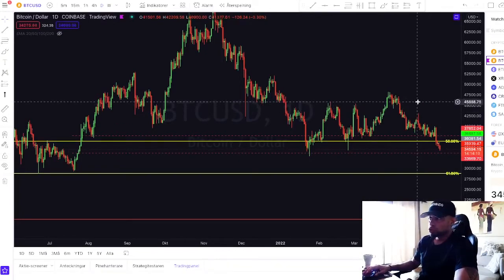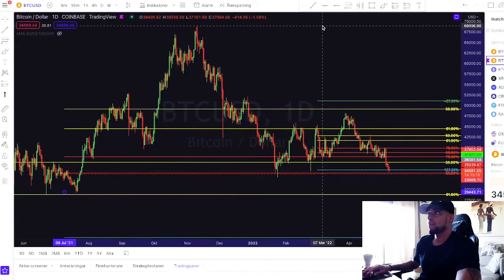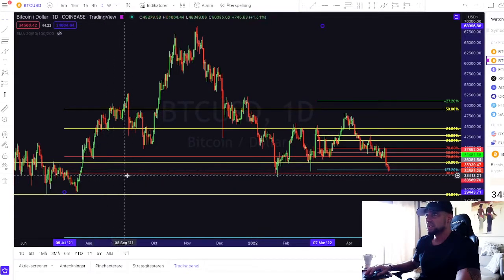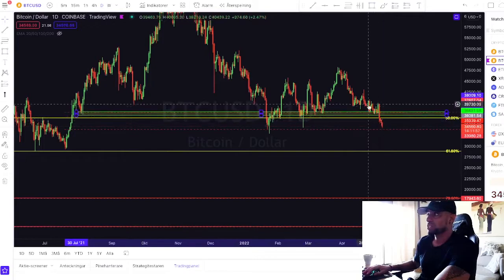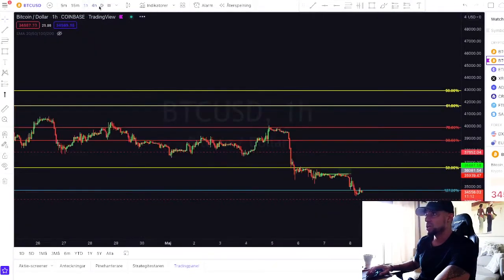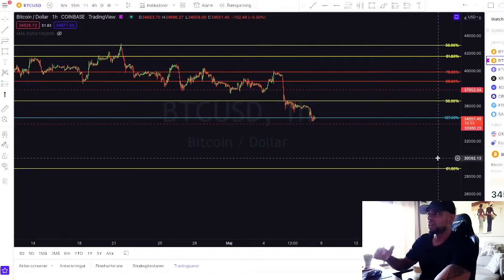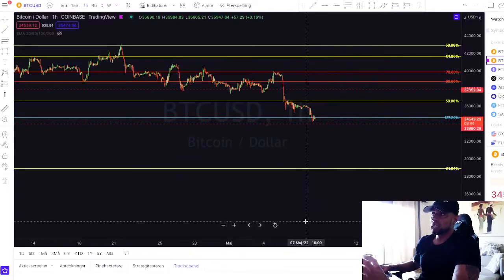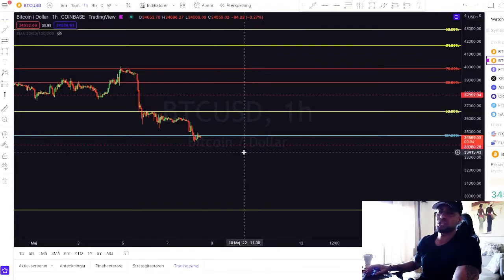Bitcoin is going down!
In this video I do a quick re-cap on the last video where we predicted the continuation of the dropp as it happened.

If you want to learn more about the crypto , Defi, NFT's, Forex and trading from some of the best educators in the market on the best digital educational platform in the world, klick the following link:  jreal.igenius.biz